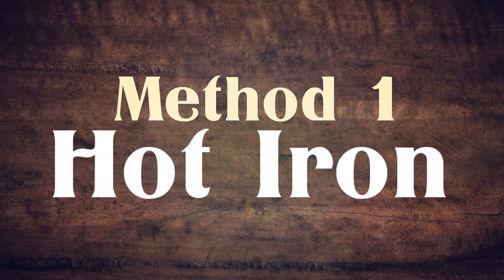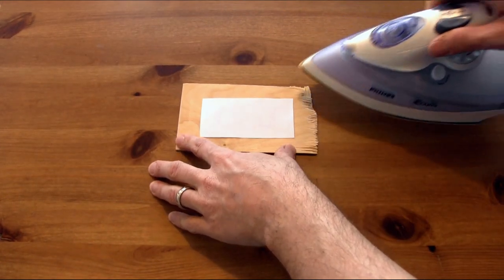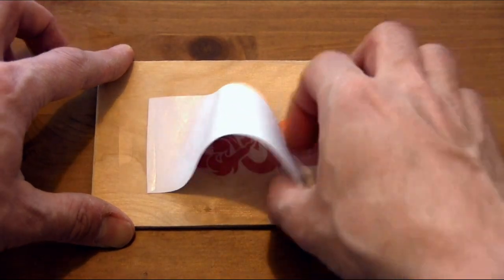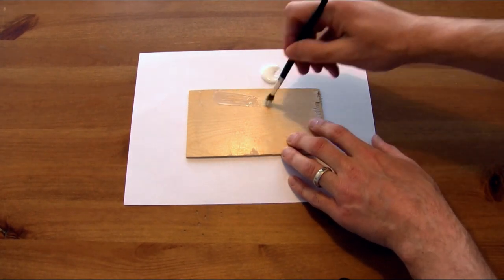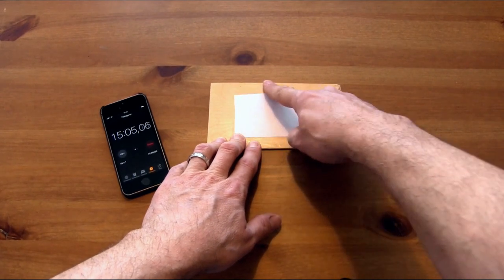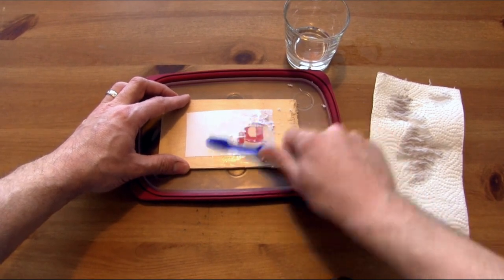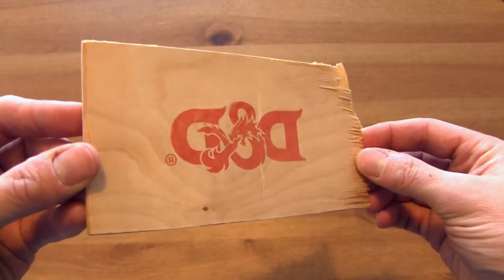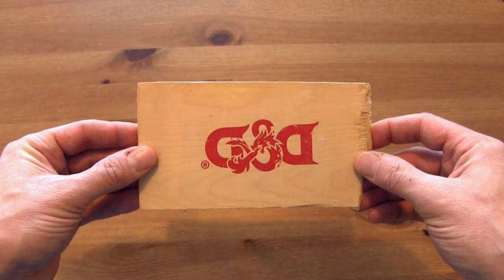Transfer IMAGES to WOOD | Gaming and Hobby Projects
In this video we will test out two different methods for transferring images from photocopies on normal white 80 gram paper over to wood. The first method employs a hot iron and the second method employs Liquitex matte varnish. Both methods were surprisingly successful and either could be used depending upon what kind of result you are looking for in your gaming and hobby projects.

-Arp Bounce, Geographer. Used by permission from the YouTube free music library